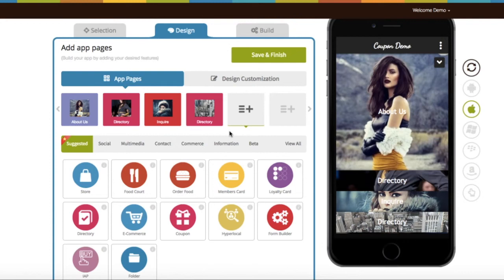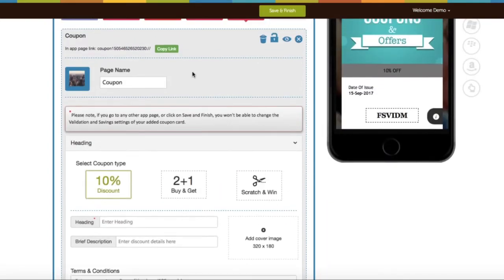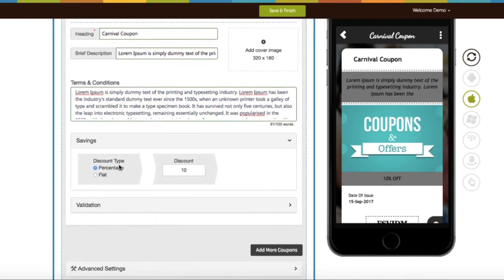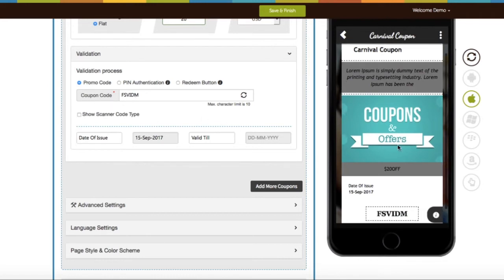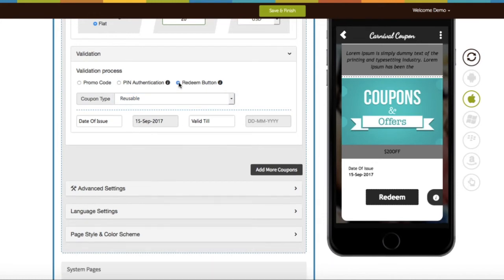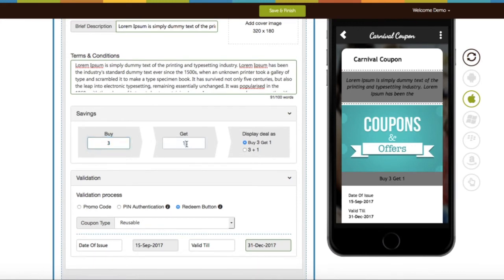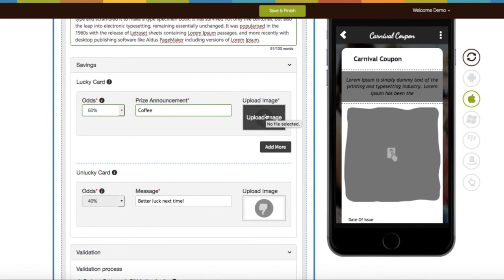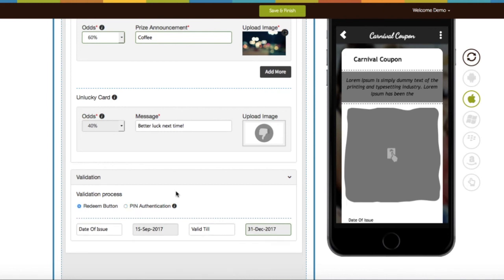How to integrate Coupon feature into your App?